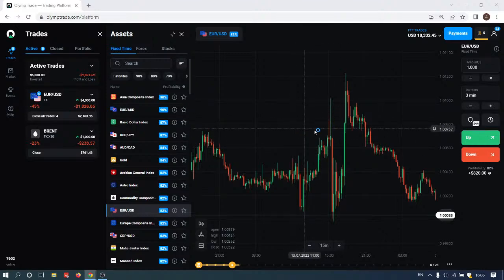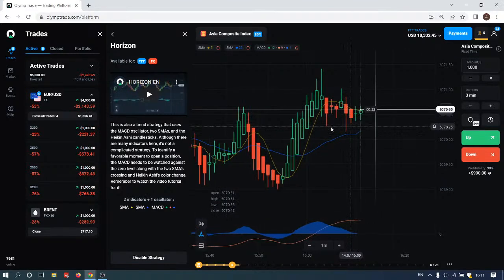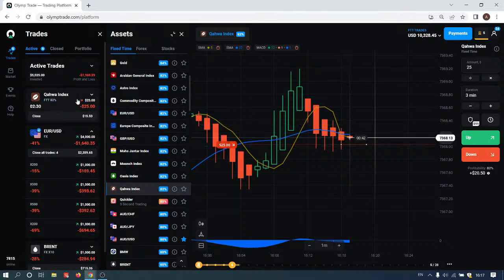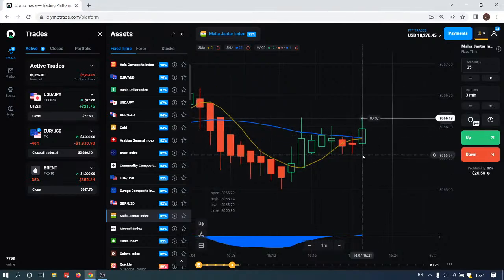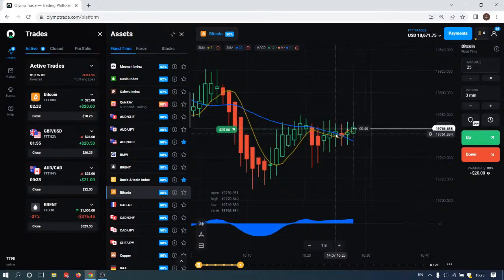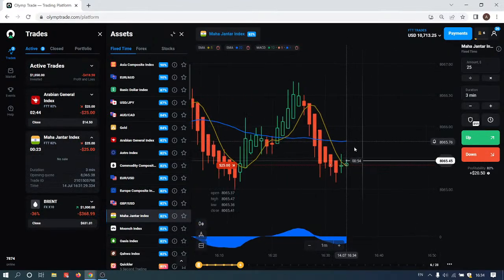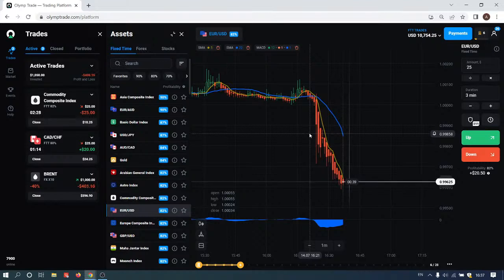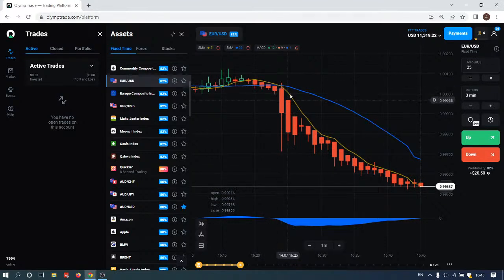Horizon Strategy Live trading | OLYMP TRADE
Our analyst will demonstrate a balanced approach to trading using Horizon strategy available on the platform.